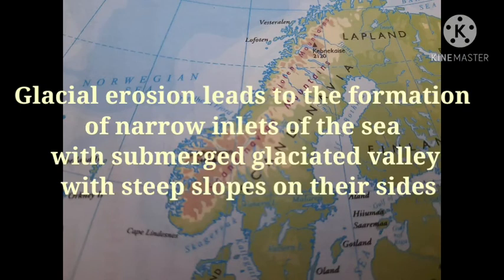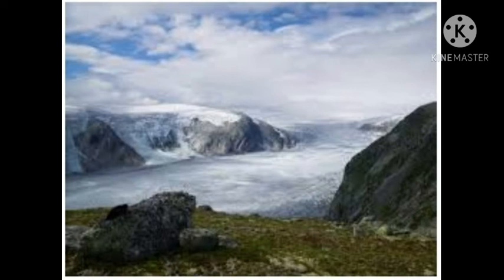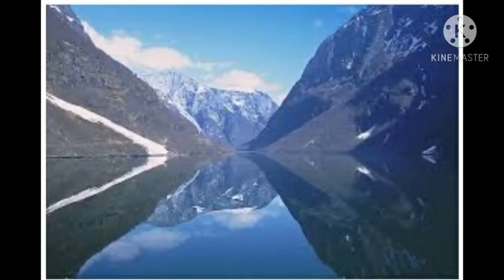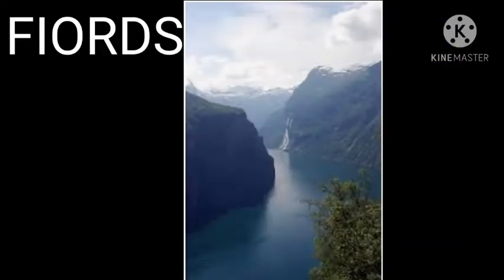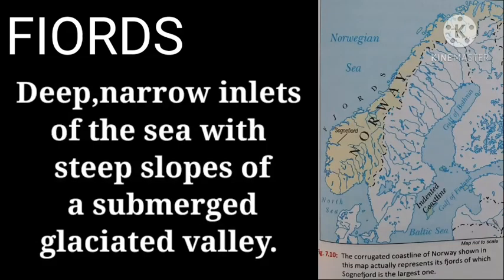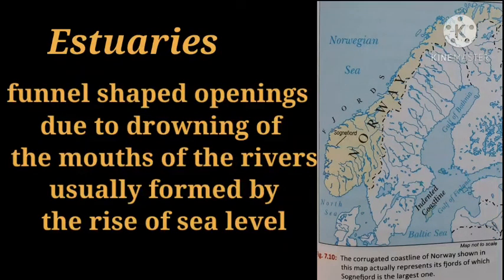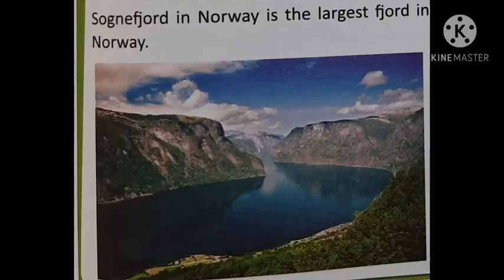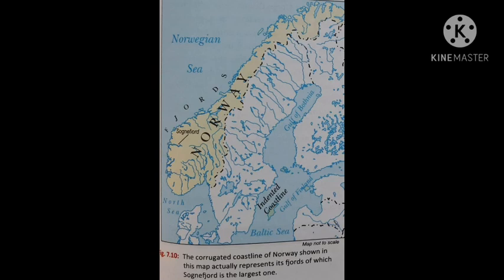EUROPE - Part II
ICSE GEOGRAPHY CLASS VII